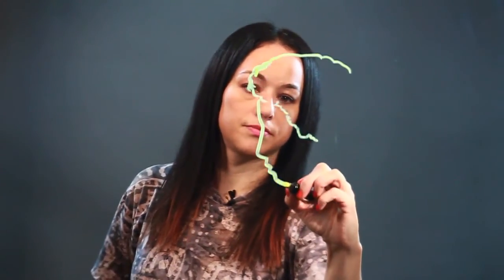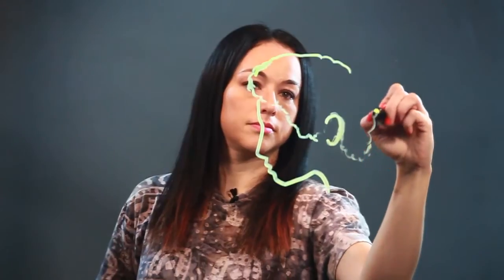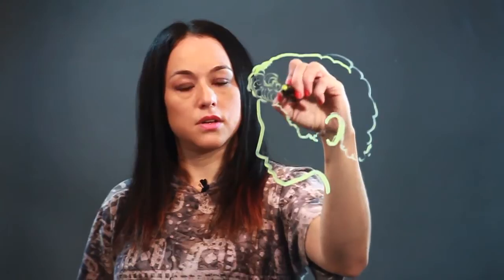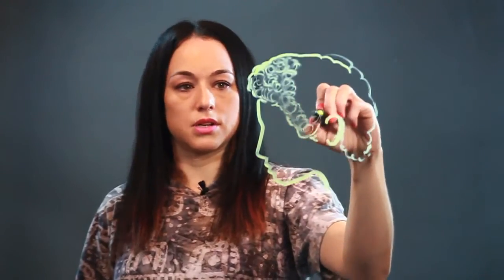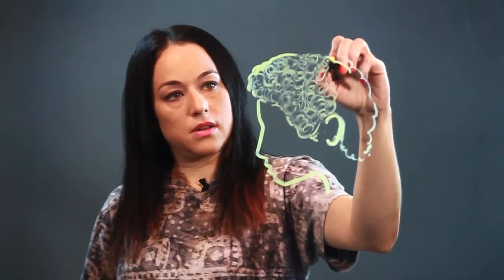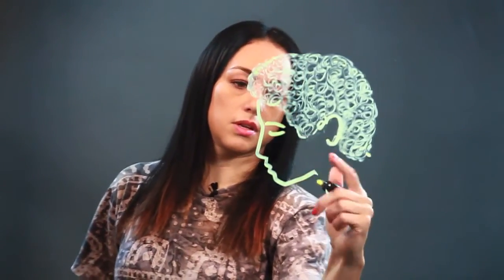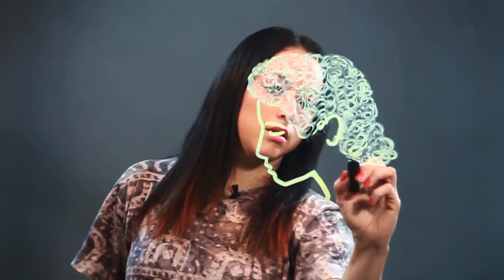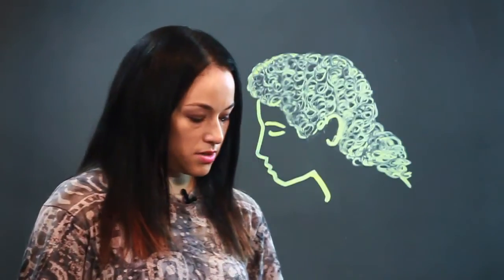How to Draw Hair Texture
How to Draw Hair Texture. Part of the series: How to Draw Hair. There are almost as many hair textures as there are individual strands of hair on a person's head. Learn how to draw hair texture with help from an artist in this free video clip.